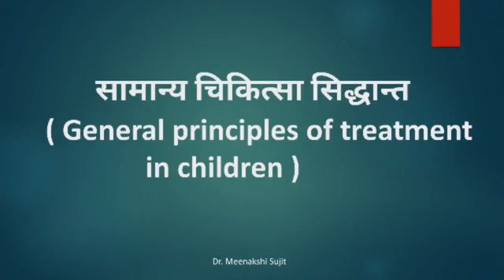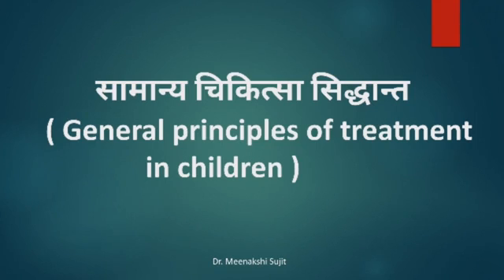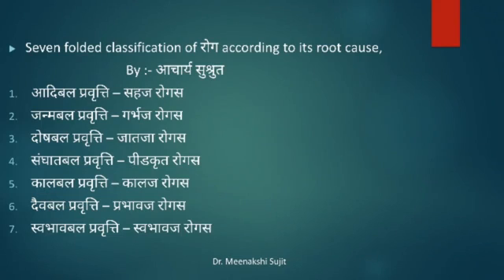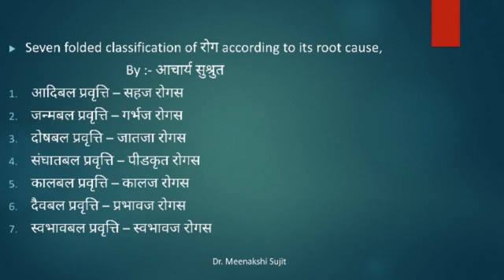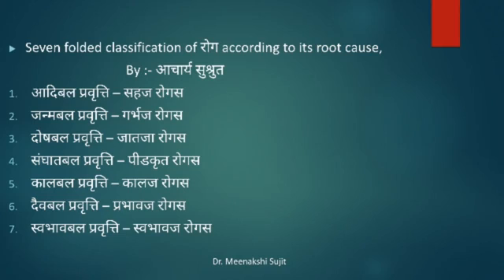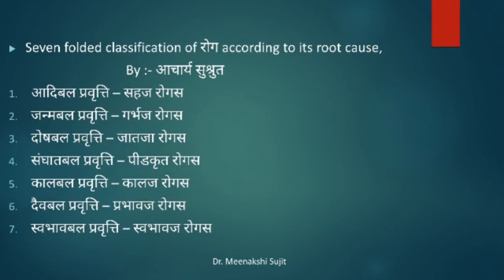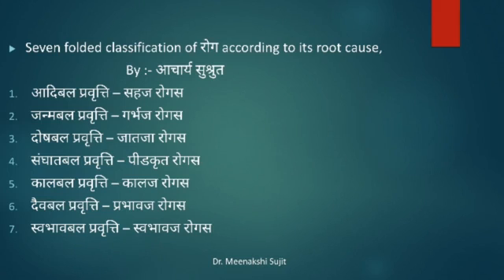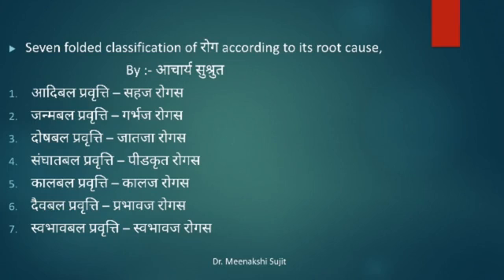सामान्य चिकित्सा सिद्धान्त ( Part 1 )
General Principles of treatment in Children..
Types of diseases
Root causes for diseases
Guidelines for treatment in Children